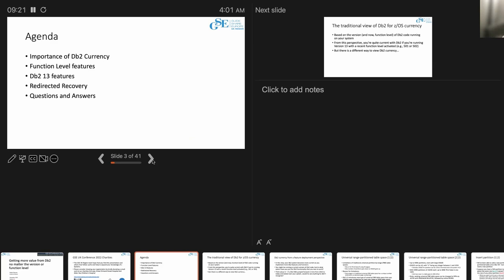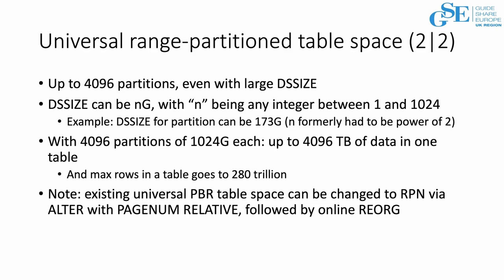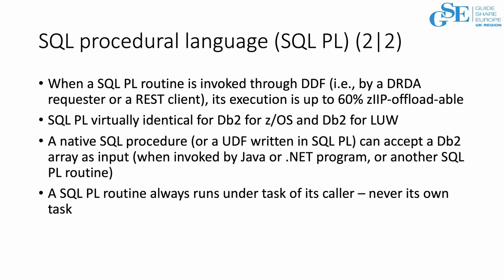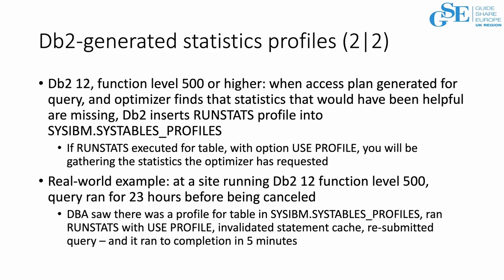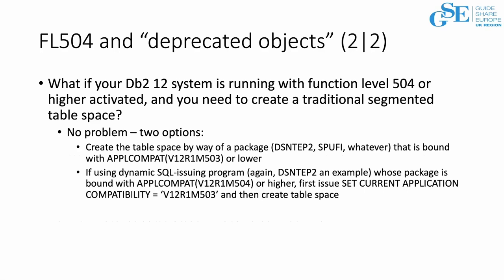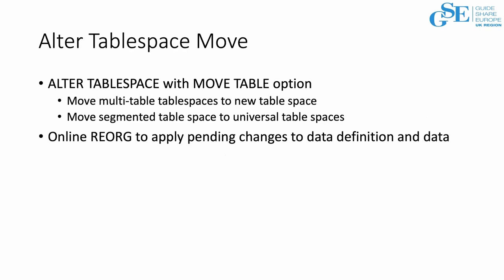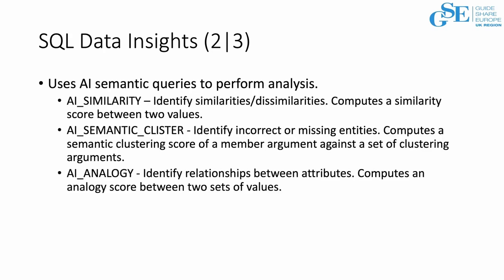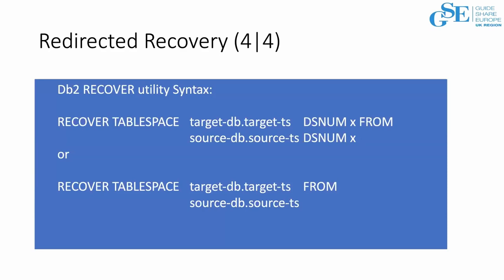2O Getting more value from Db2 no matter the version or function level